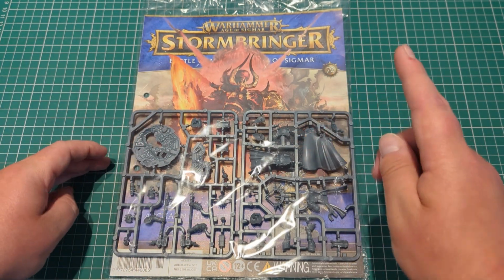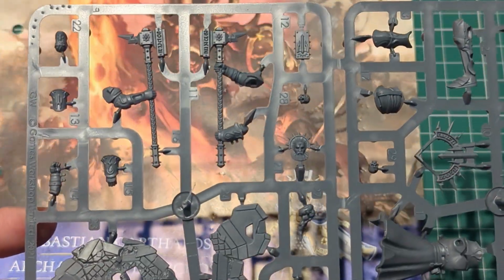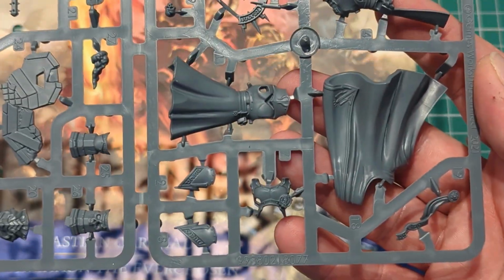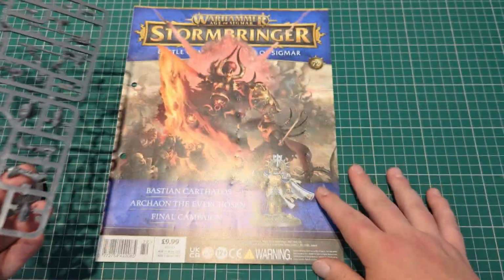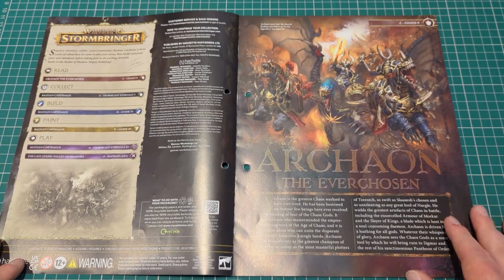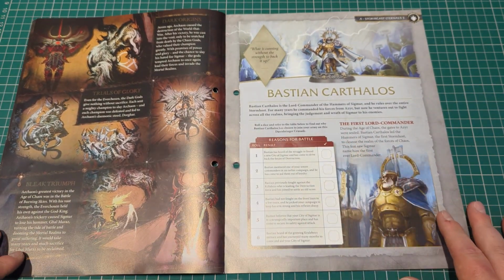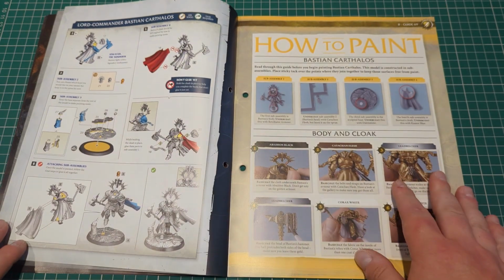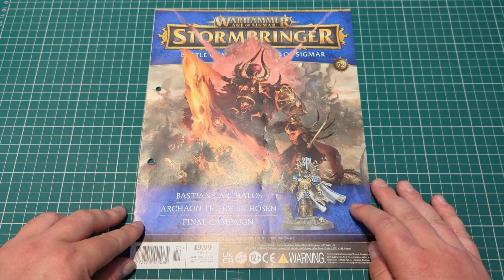Warhammer: Age of Sigmar - Stormbringer Issue 72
Overview of the 72nd issue of Hachette Partworks new Warhammer subscription Age of Sigmar - Stormbringer. We'll look at the magazine, what you get with the issue and most importantly, the plastic crack!